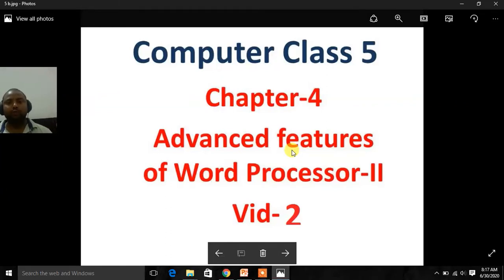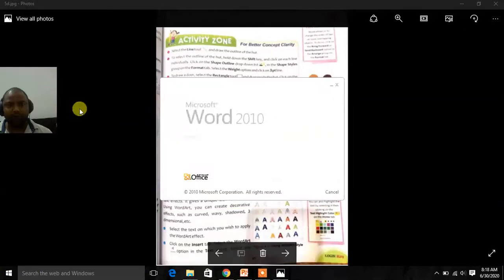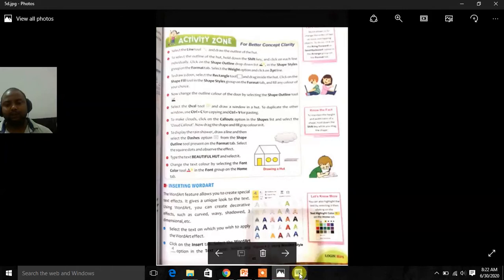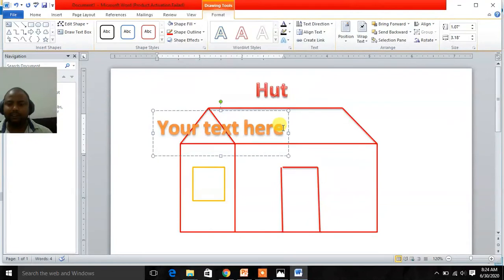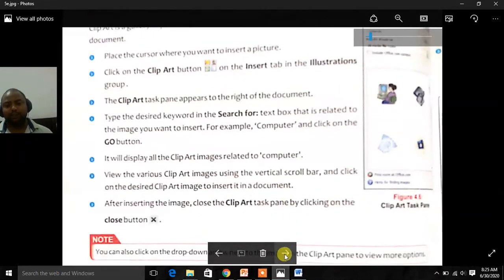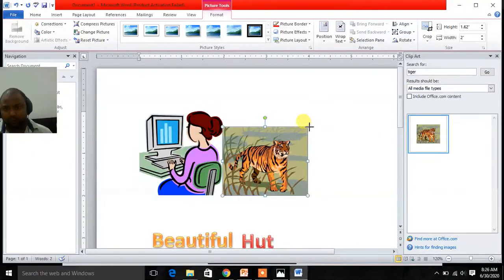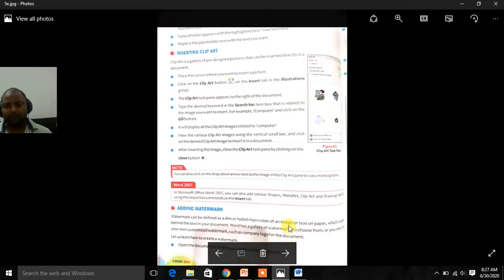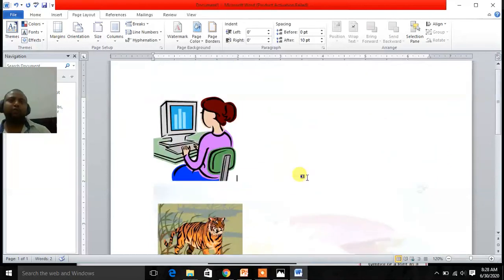computer class 5 ch 4 vid 2